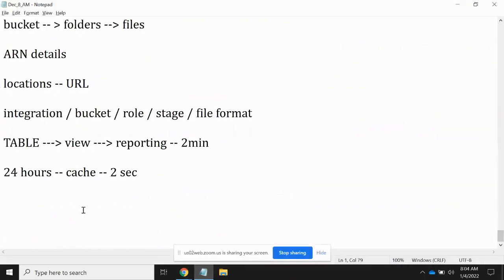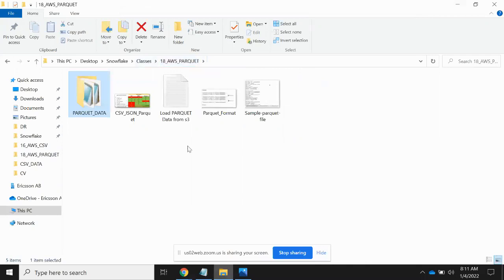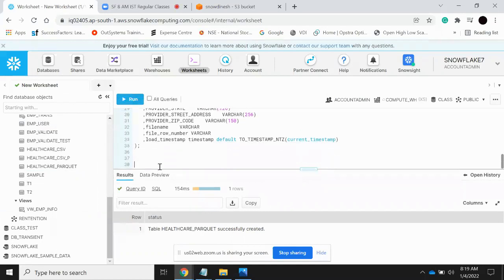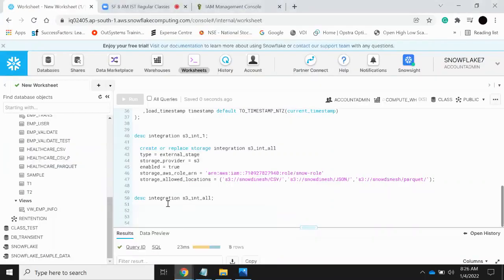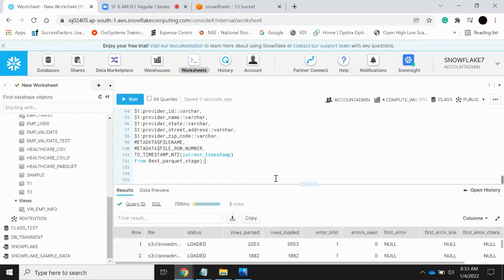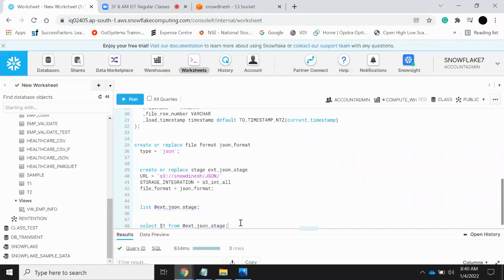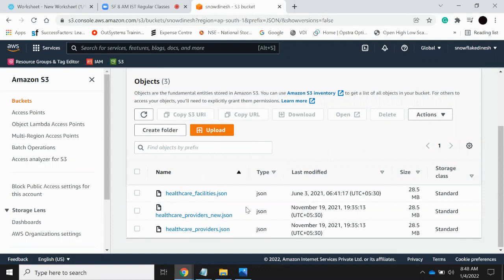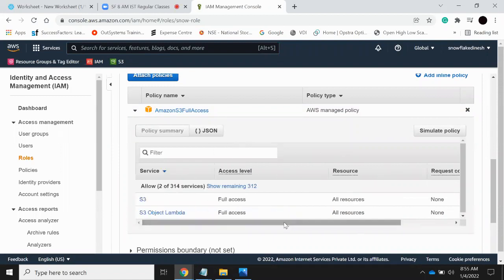snowflake training class 18